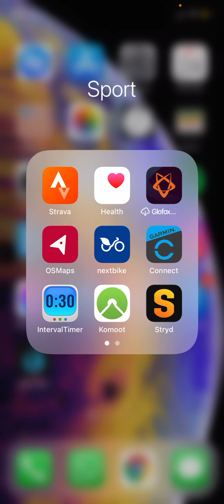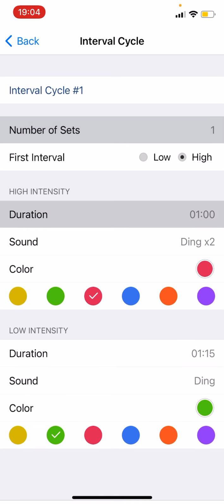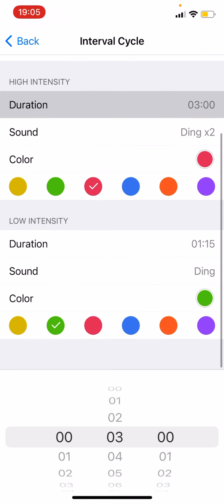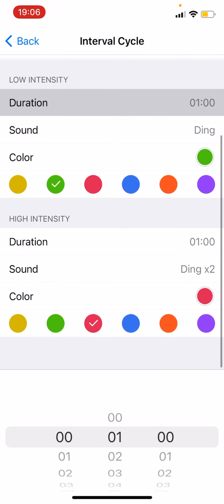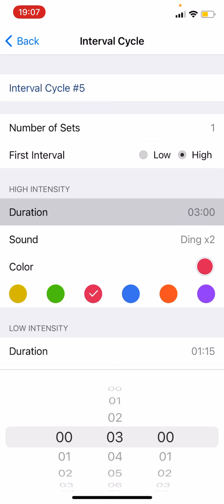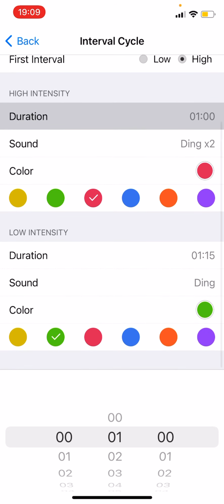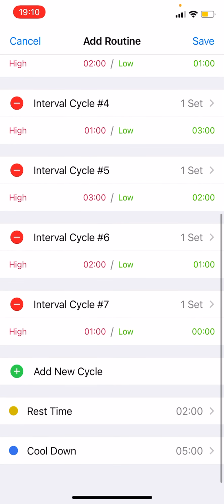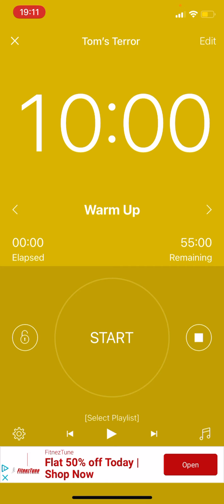Using an app for intervals